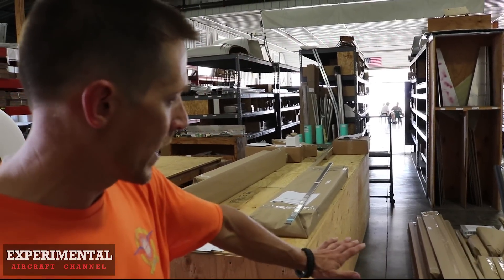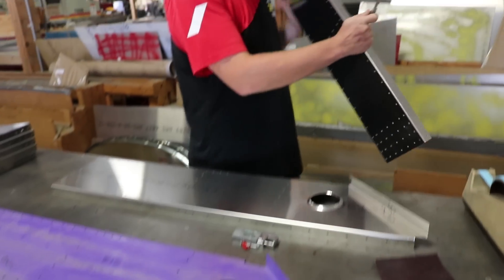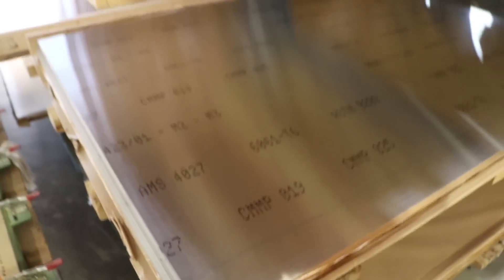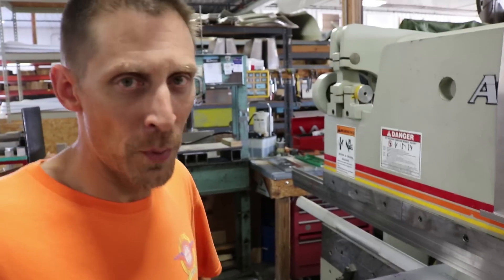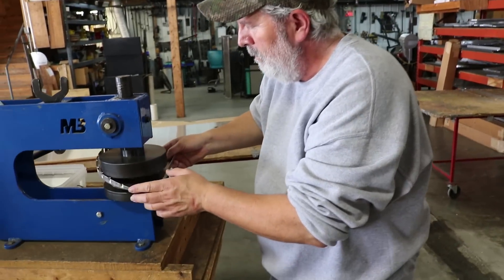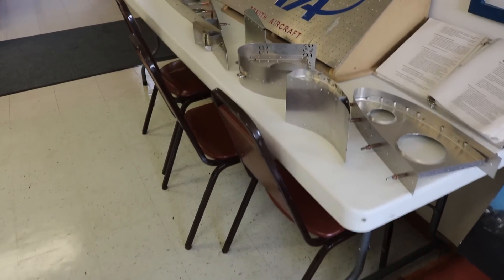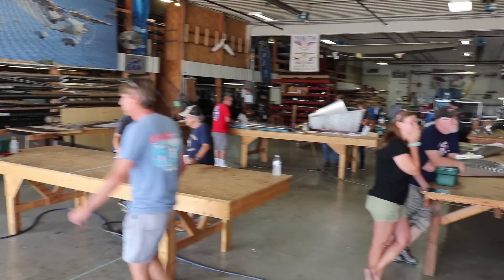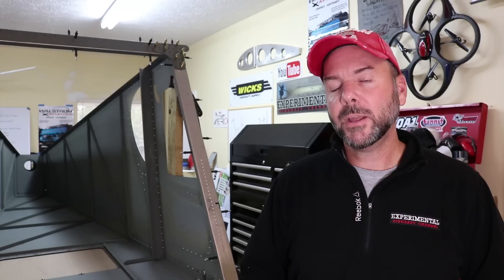Zenith Aircraft - Tour of the Factory 2019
Zenith Aircraft - Tour of the Factory 2019 this past September while we were visiting Zenith during their annual "OPEN HANGAR DAYS." Take a look into the "behind the scenes" manufacturing at the Zenith Hangar in Mexico MO.

Head over to Facebook and LIKE and Follow us to interact more in our growing community: